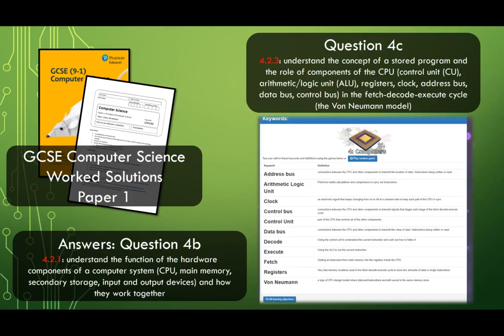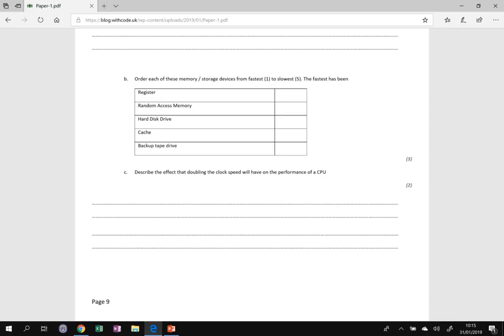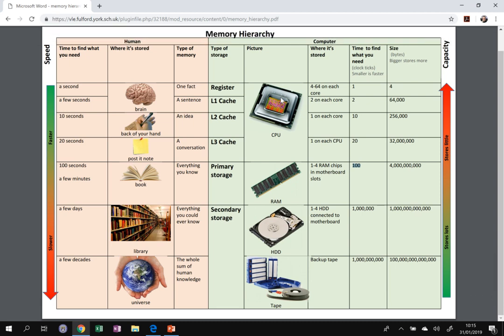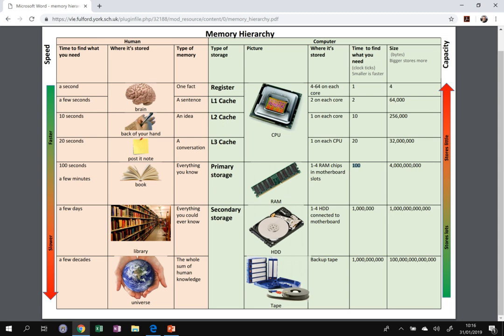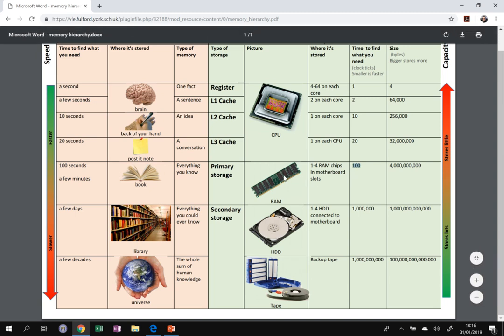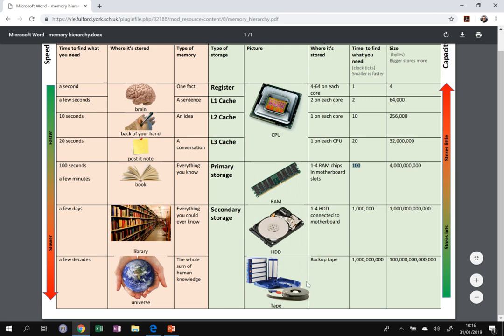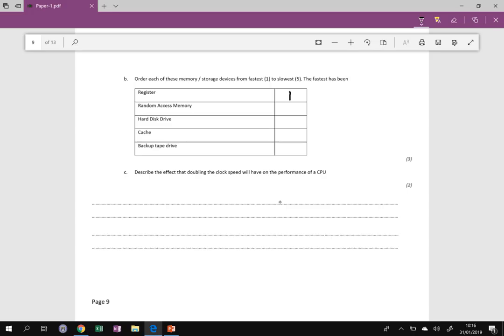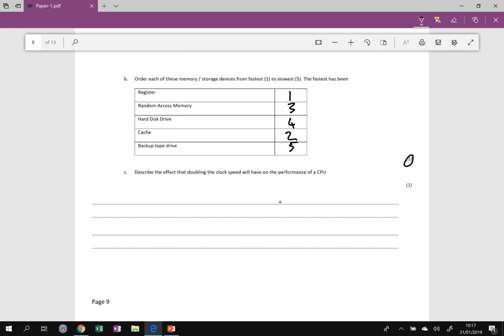Q4c: GCSE Computer Science Paper 1: CPU clock speed + answers to Q4b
This video includes the answers to Question 4b and introduces Question 4c

Learning objectives:

4.2.1: understand the function of the hardware components of a computer system (CPU, main memory, secondary storage, input and output devices) and how they work together

4.2.3: understand the concept of a stored program and the role of components of the CPU (control unit (CU), arithmetic/logic unit (ALU), registers, clock, address bus, data bus, control bus) in the fetch-decode-execute cycle (the Von Neumann model)